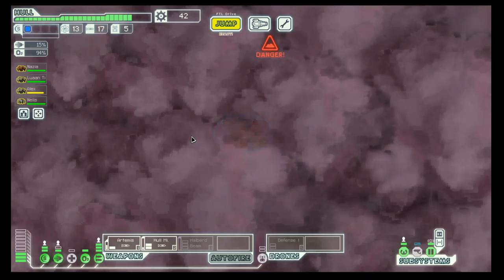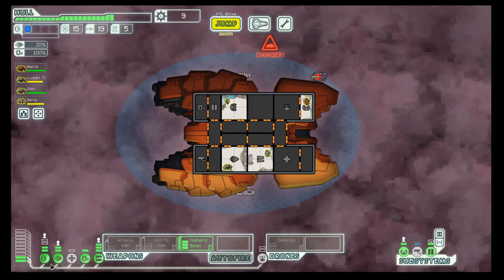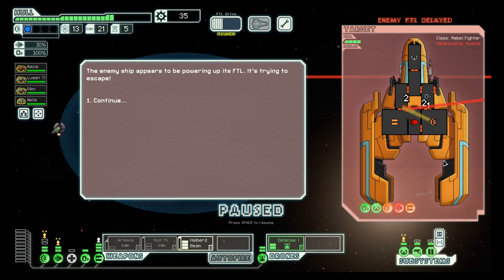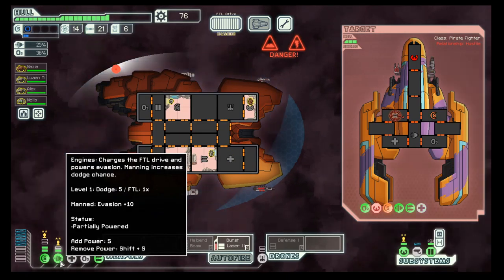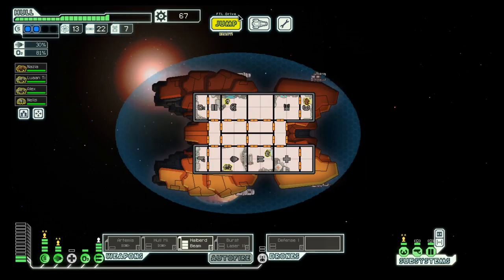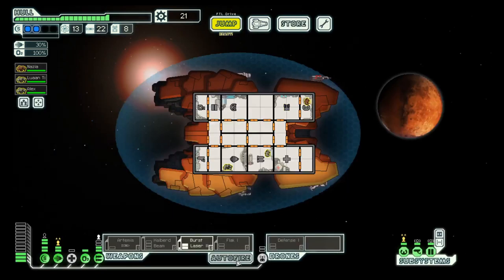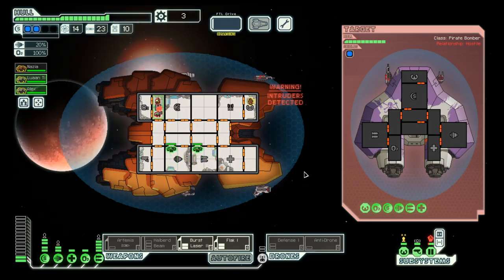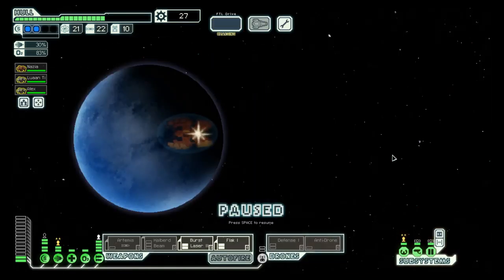FTL - S11E2: Rock Cruiser A